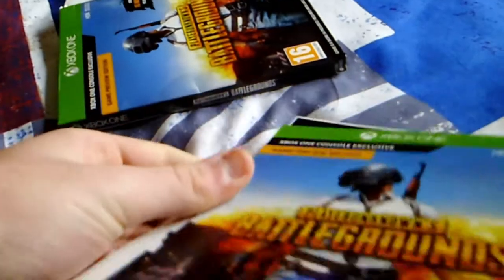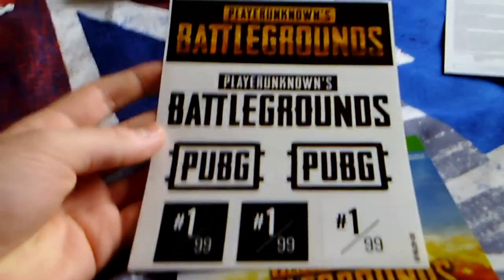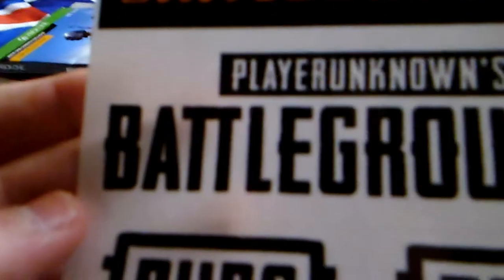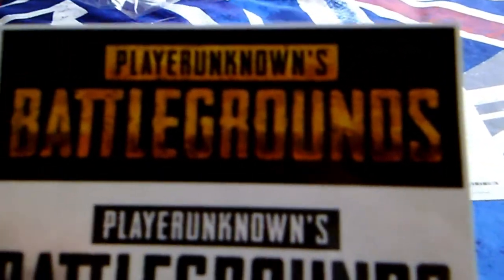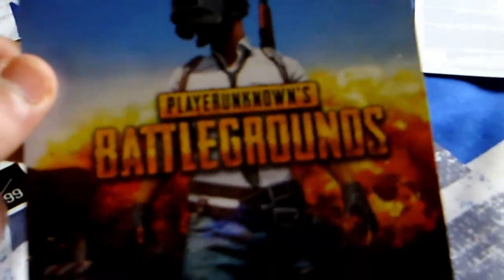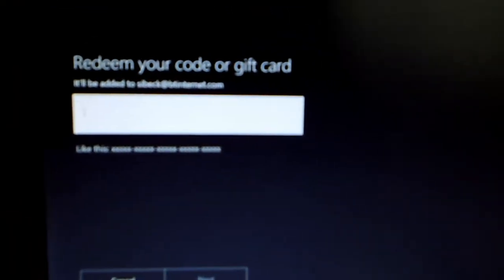PUBG I FINALLY GOT IT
I open PUBG enjoy!!

-My Equipment Used In Any Videos:
Panasonic Lumix
Kitvision Splash
HD Video Capture
Xbox One
Blue Snow Ball Blue Mic
Omen 880 By HP

-Editing/Thumbnail Software
Filmora
MoviePlus X6
PhotoPlus X4
Paint